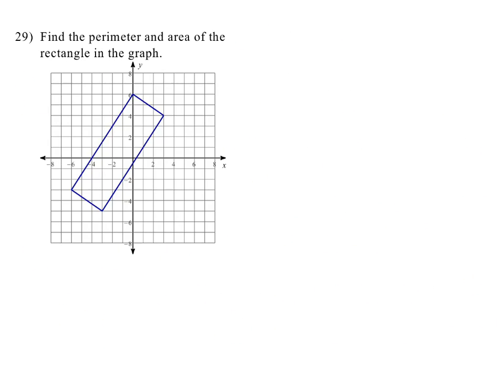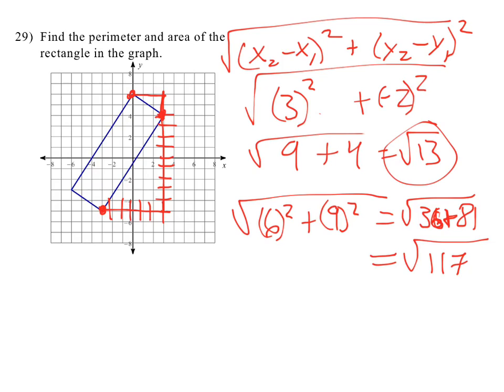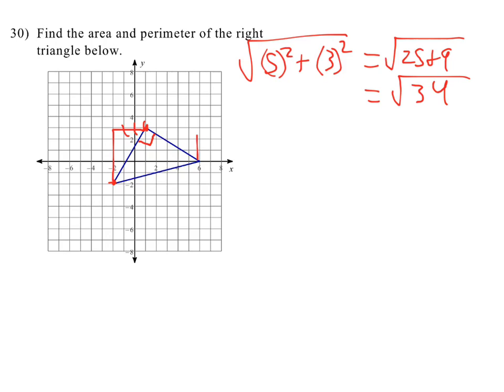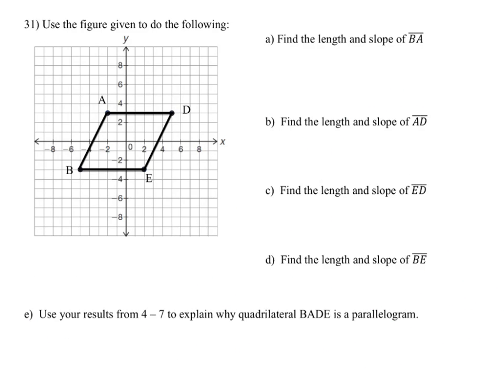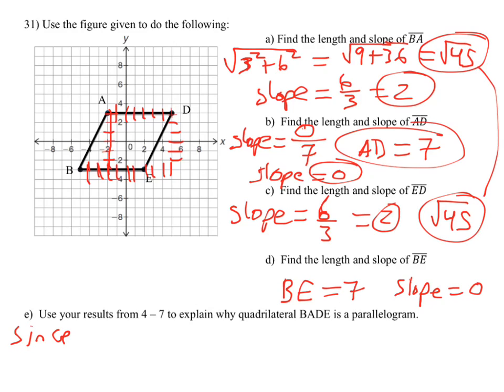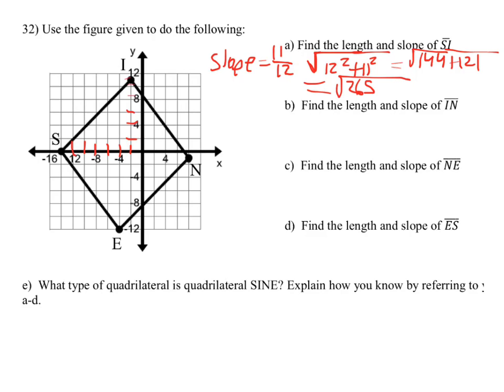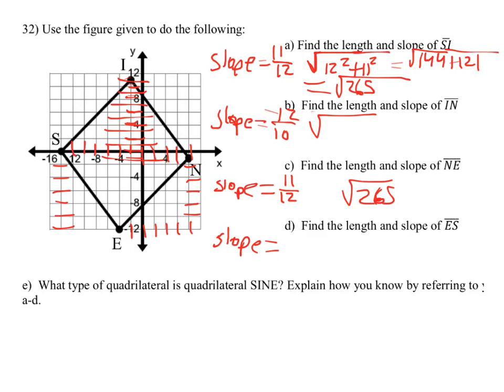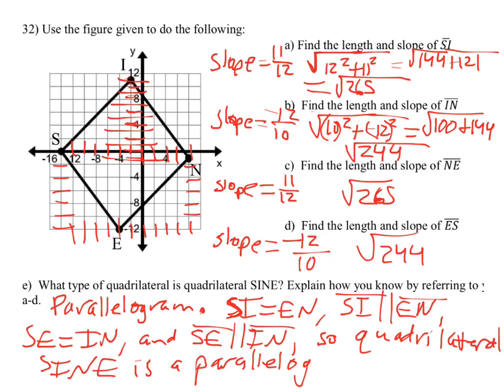mastery quiz 13 review solutions 29-32